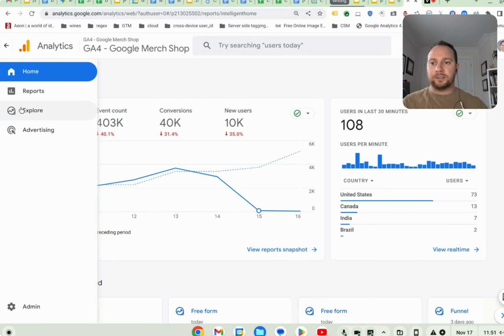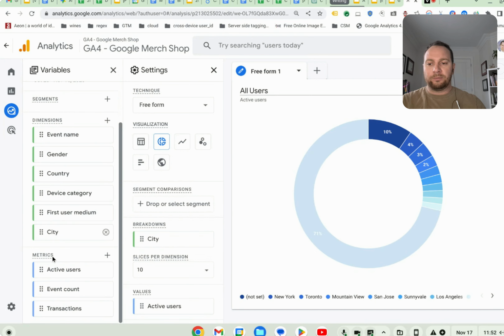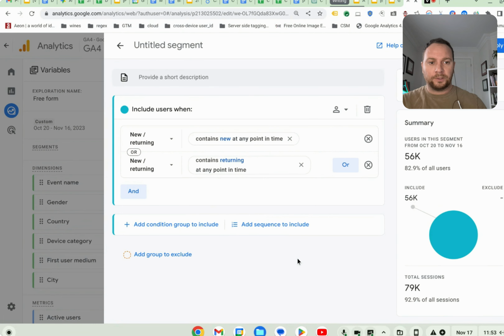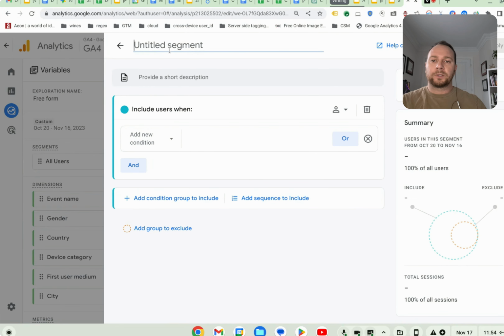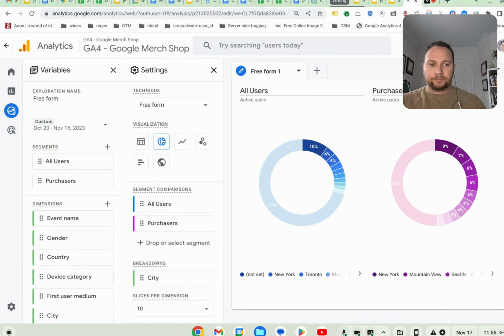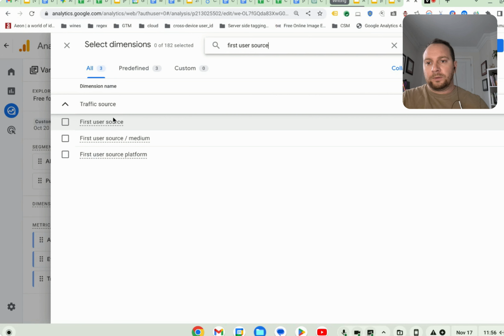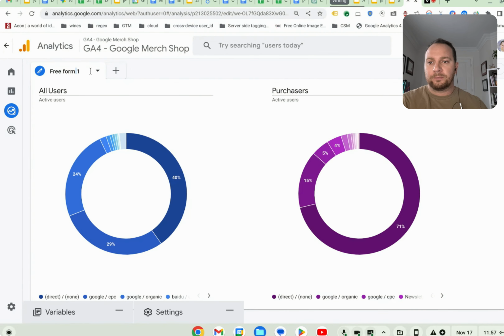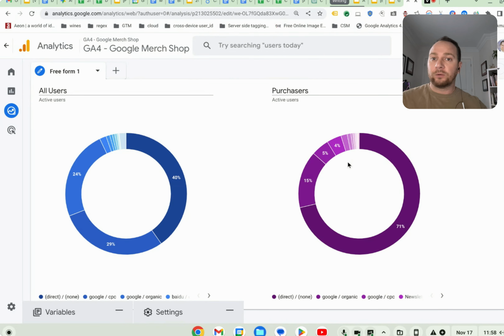📊 GA4 Report #4 - Which campaigns typically acquire my audience?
🚀 Dive into the data-driven universe with GA4 Report #4! 🚀 In this edition, we unravel the mystery behind audience acquisition and spotlight the campaigns that steal the show! 🌟

🔍 Curious about which campaigns resonate most with your audience? Join us on a journey through the analytics landscape as we explore the intricate details of user acquisition in the world of Google Analytics 4.

📊 Uncover the power of data as we dissect the metrics, revealing the gems that drive engagement and captivate your audience. From click-through rates to conversio